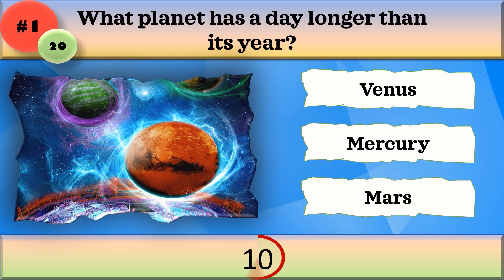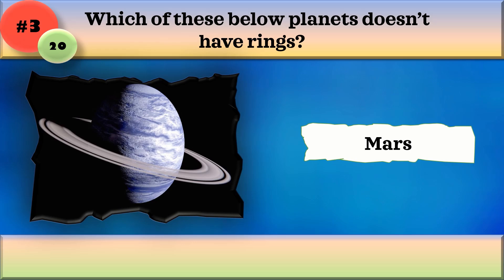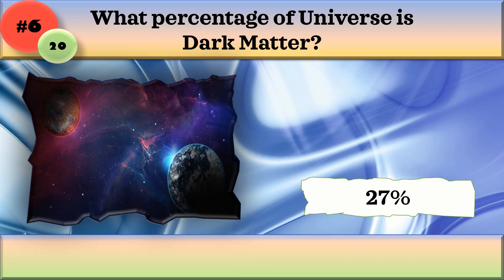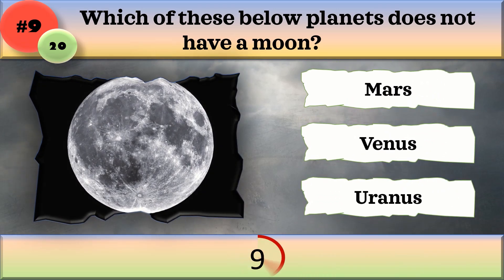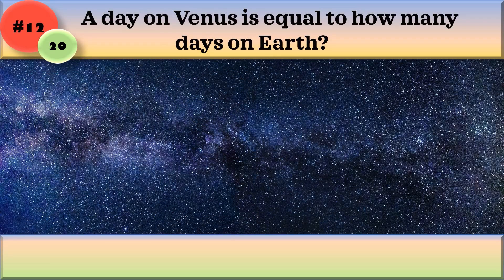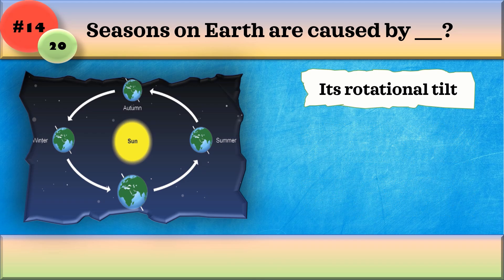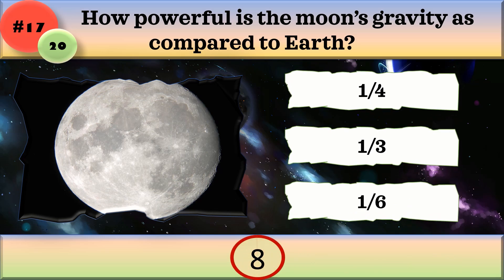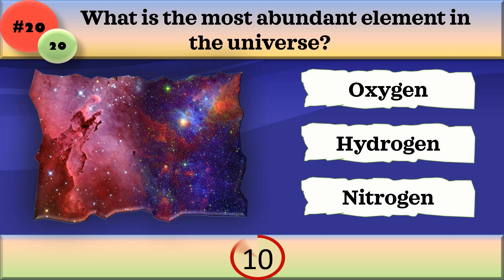Can you answer 20 Space Trivia Questions? Space Trivia Quiz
Can you pass this Space Trivia Quiz.
20 Questions related to Space
10 Seconds for each questions